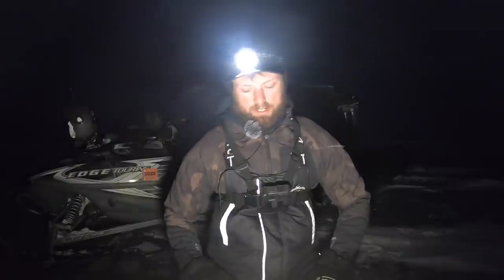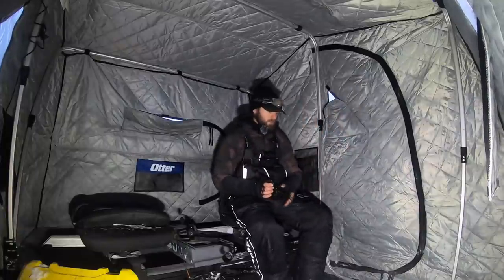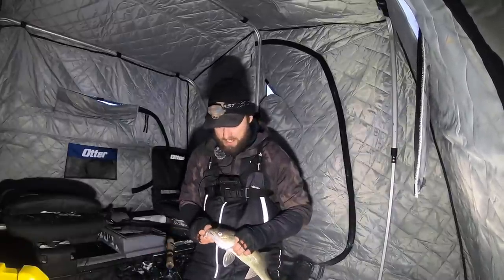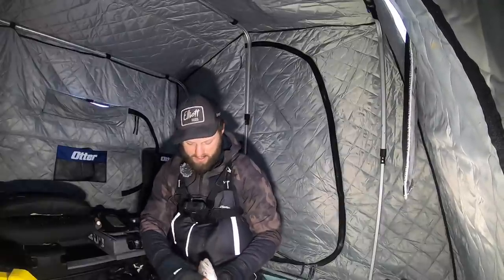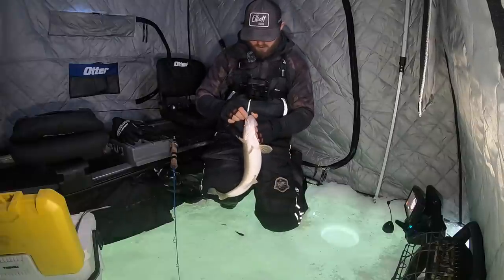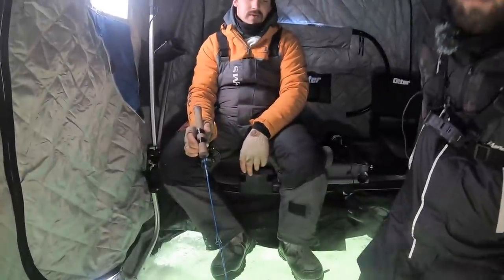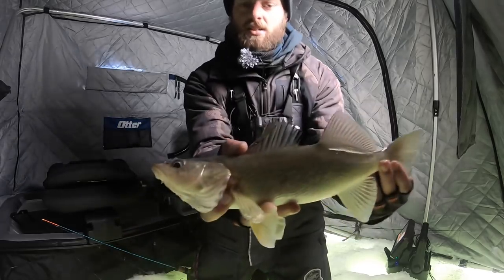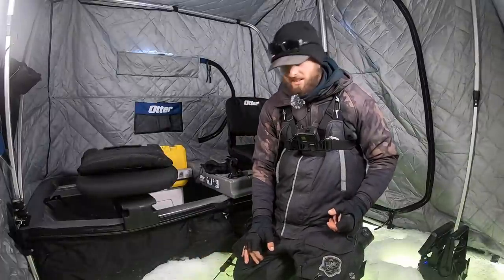Catching TONS of Early Ice Fishing Walleyes!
Welcome back to another ice fishing video! Today we are doing some ice fishing in northern Minnesota! The walleye bite is on and we are sitting in the otter shack and using a 1-2 punch of jigging and dead sticking to put a ton of walleyes top side! In this video I talk all about jigging cadence and walleye fishing tactics!